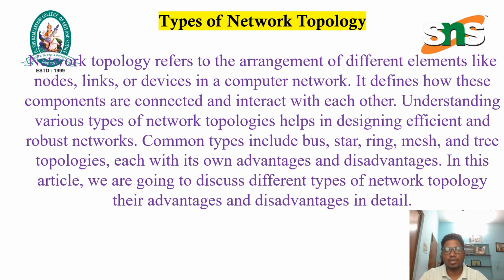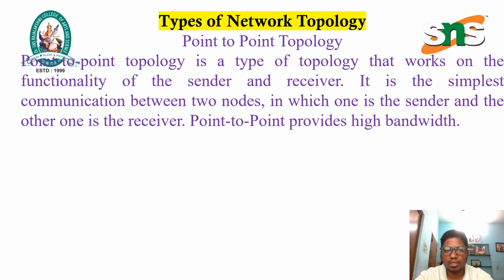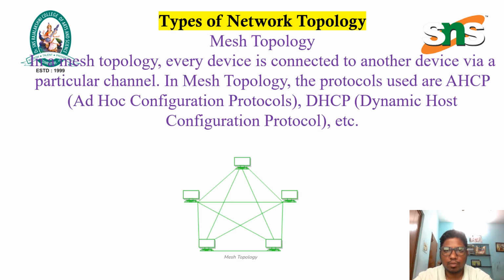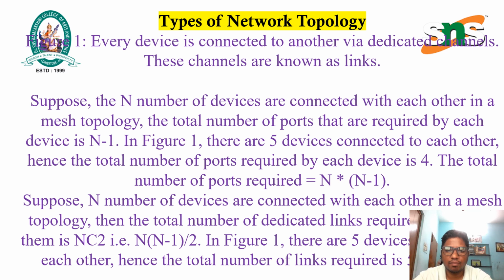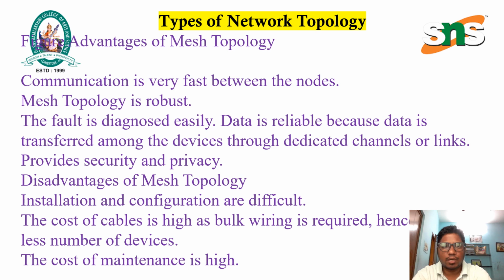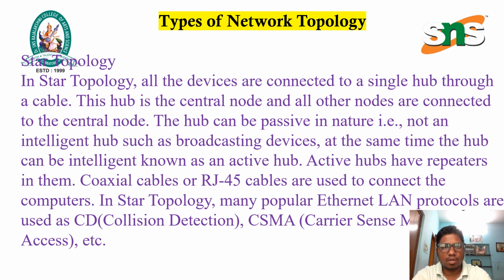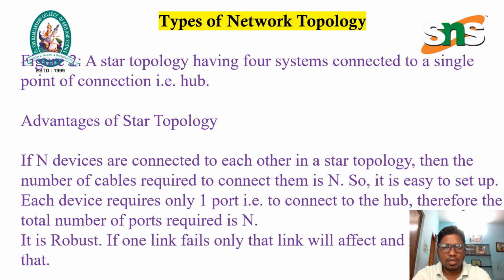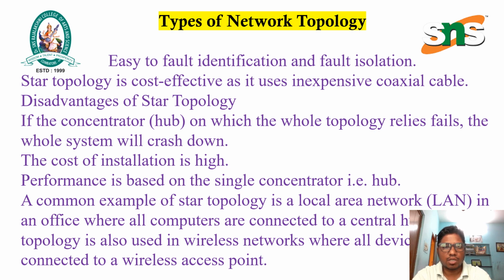7 Types of Network Topology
Mathiazhagan P | Assistant Professor | BCA| DRSNSRCAS snsinstitutions